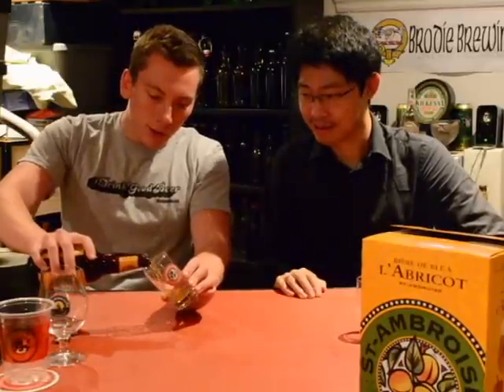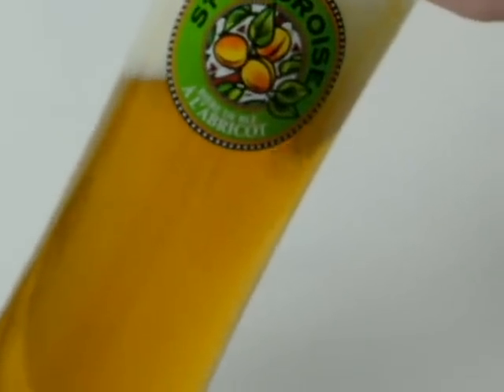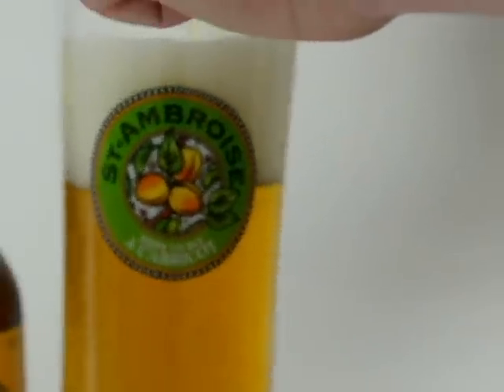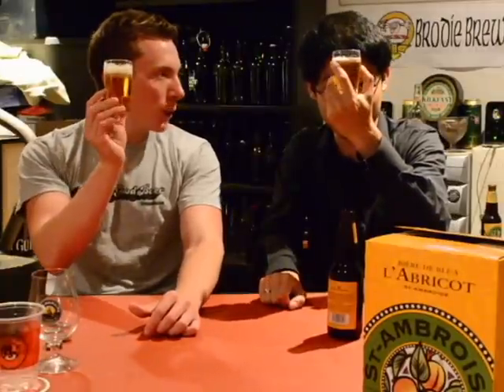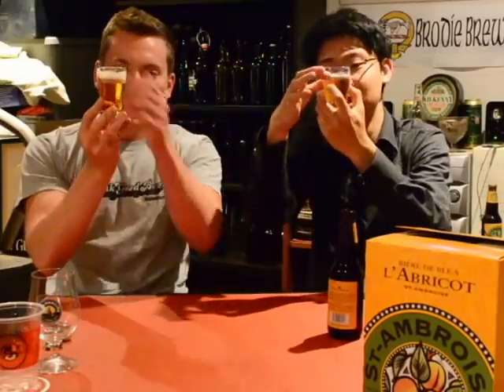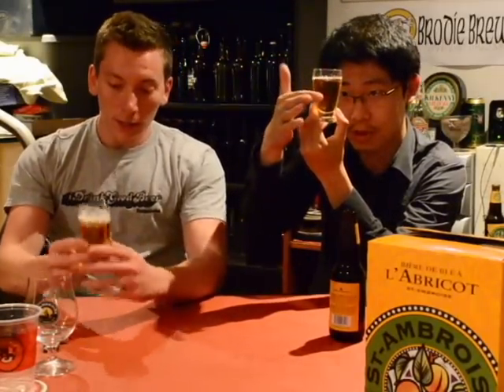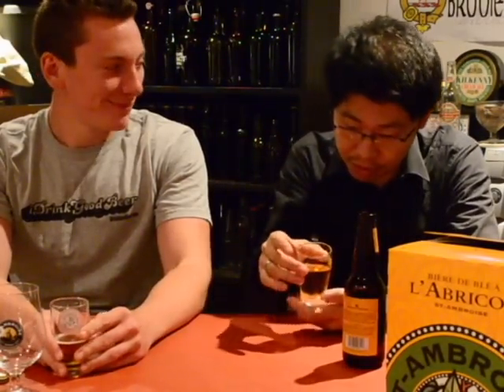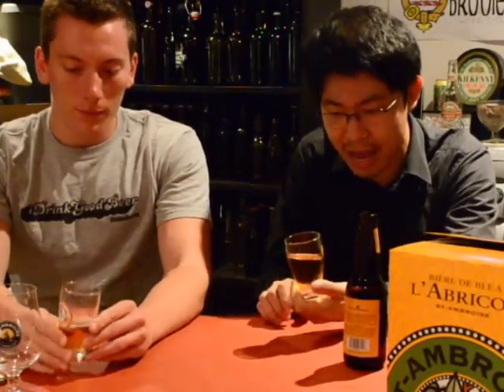Tasting the St-Ambroise Apricot Ale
This is the first of a few videos that are made possible by the generosity of St-Ambroise and the great marketing staff over there!
Watch me and my co-host review one of their very renowned beers, while adding in our two sense about what this beers brings to mind. At 5% alcohol by volume, this beer's fruitiness and sweetness could fool anyone!
Cheers!